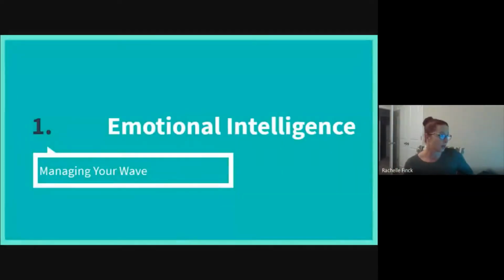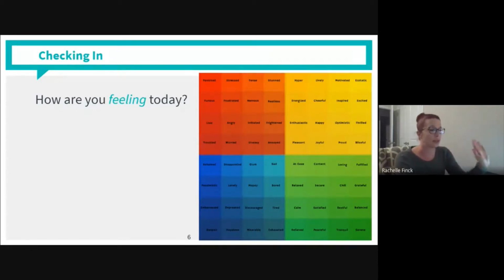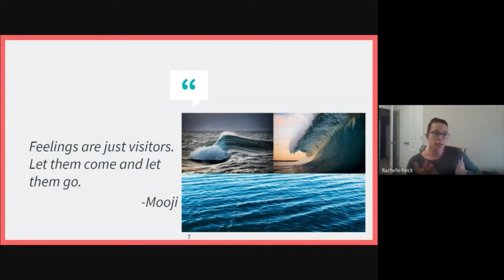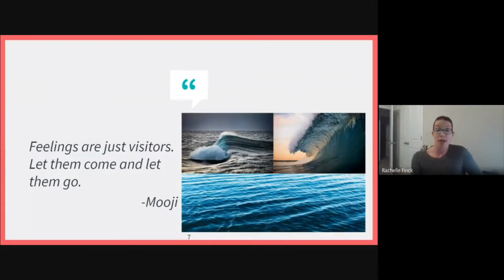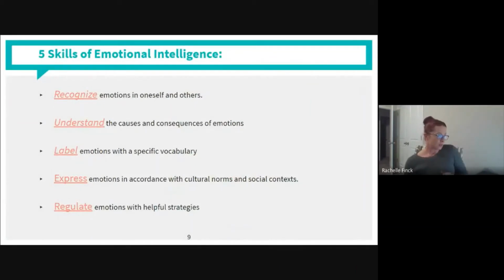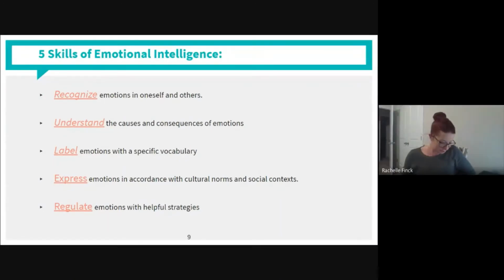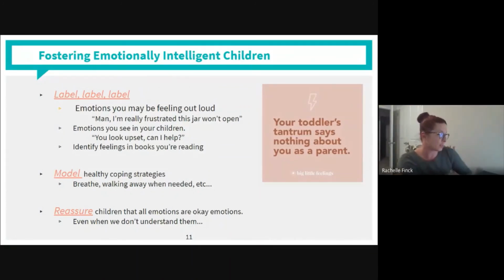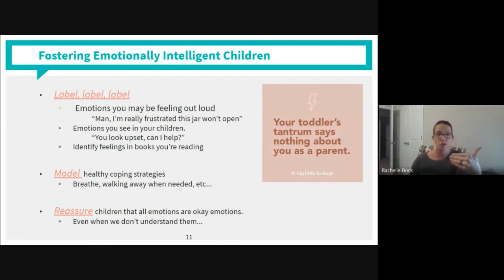RRISD Parent Programs - Online Family Connections - Building Resilient Kids